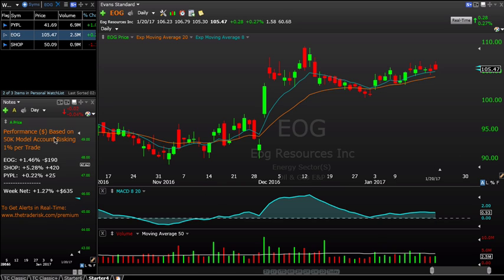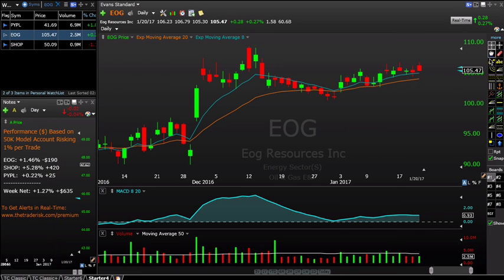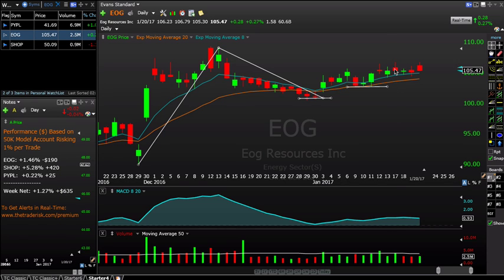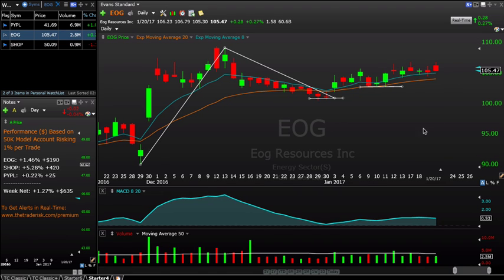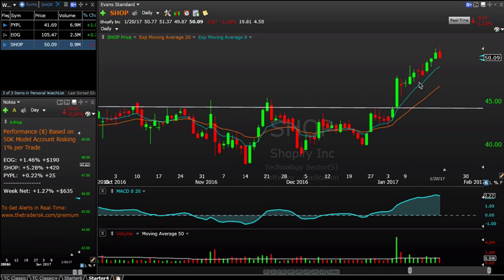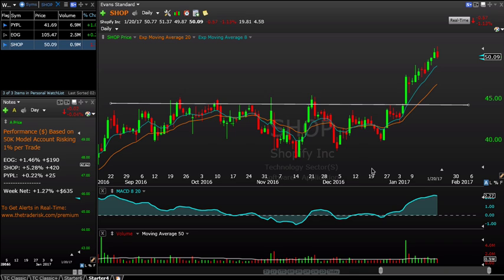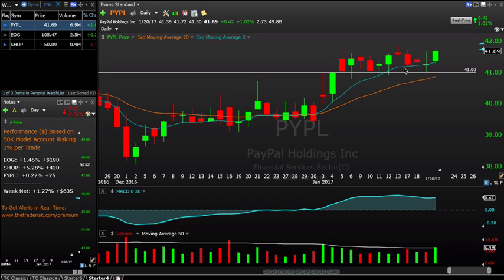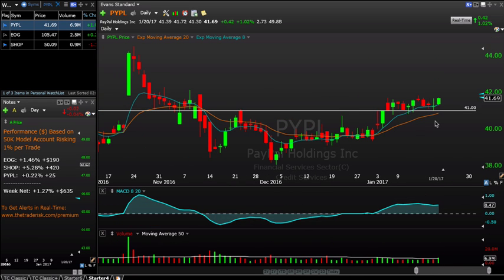Keeping The Exposure Light - Weekly Trade Recap 1-20-17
We review all of our closed swing trades for the week ending January 20, 2017.

Stocks featured in this video: EOG, SHOP, PYPL

To get real-time alerts on future trades just like this and for more info on our trading style,

The Trade Risks goal is to help traders make money in the stock market by providing objective market analysis, trade ideas, and premium membership services.